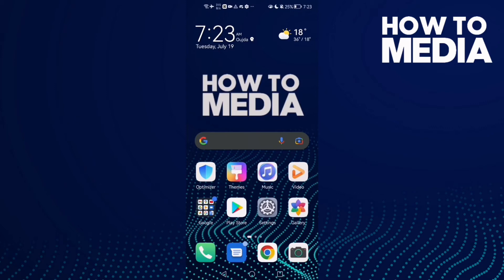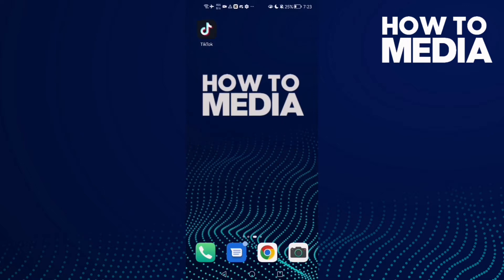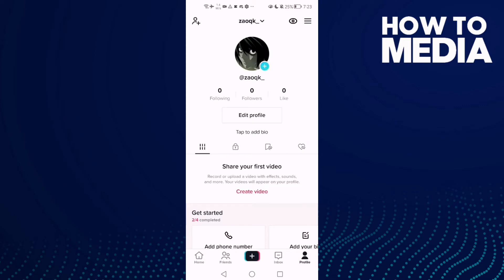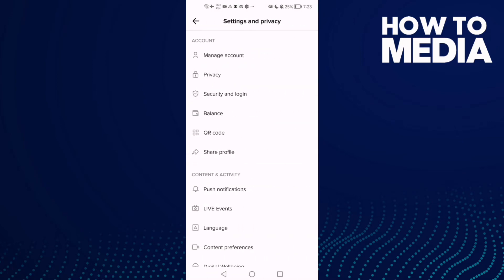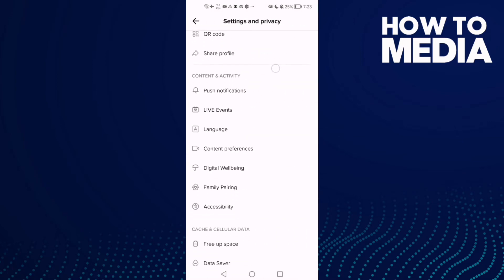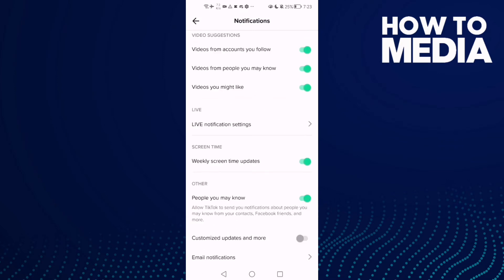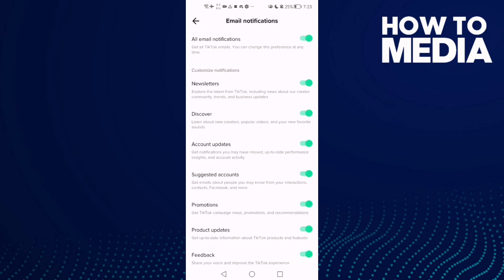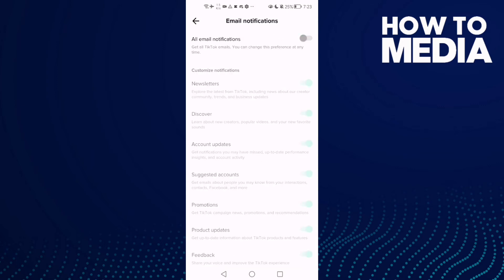How to Turn Off All Email Notifications on TikTok Mobile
in this video we discuss :